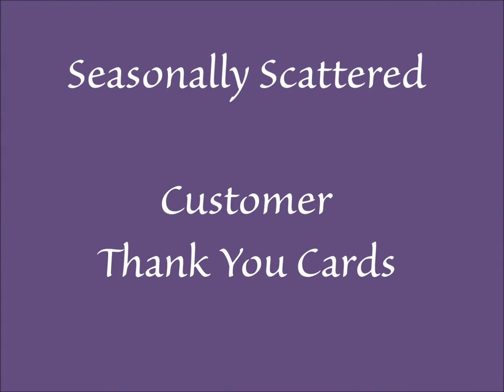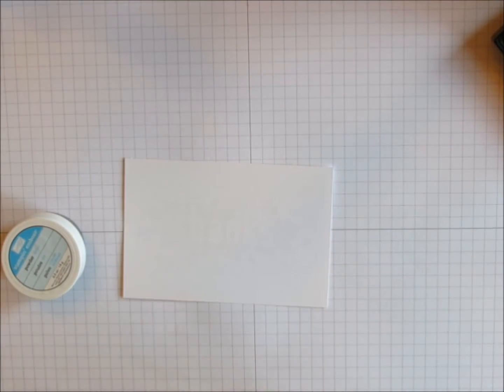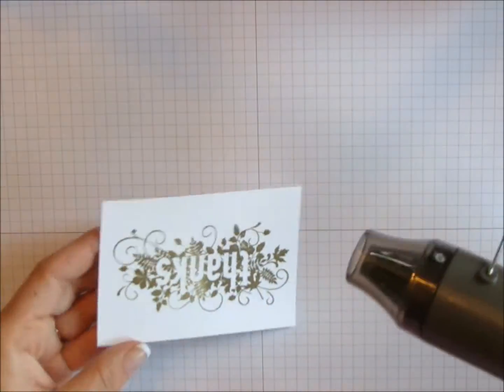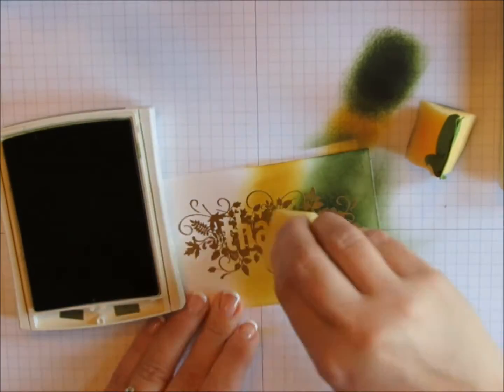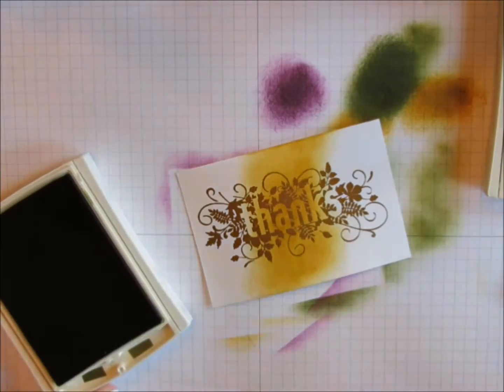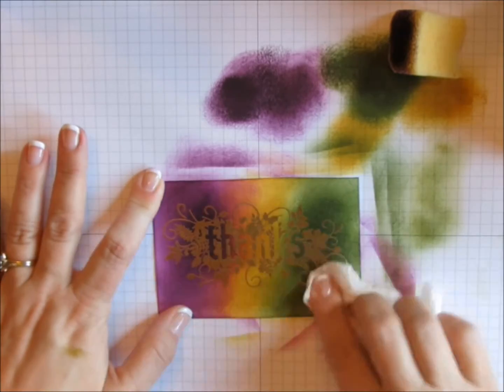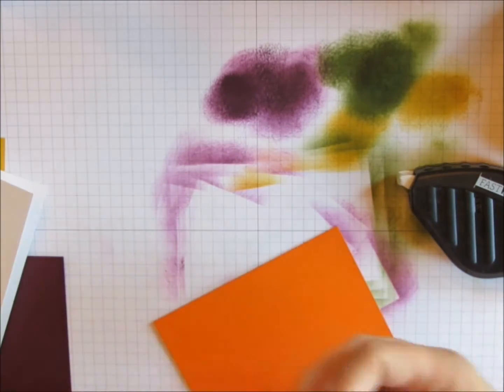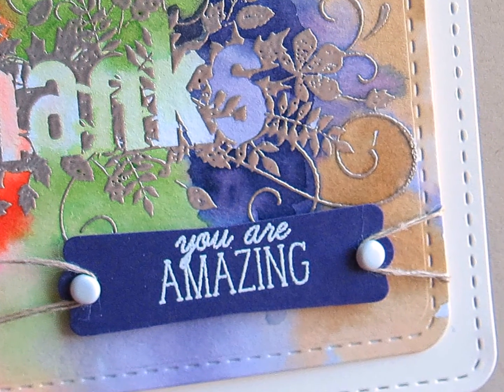Fall 2015 Stampin' Up! Thank You Cards